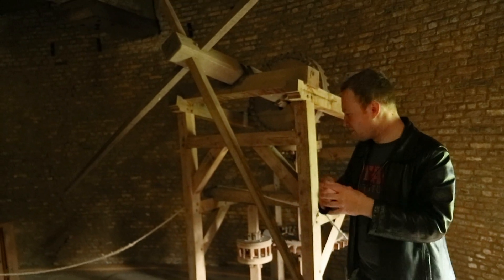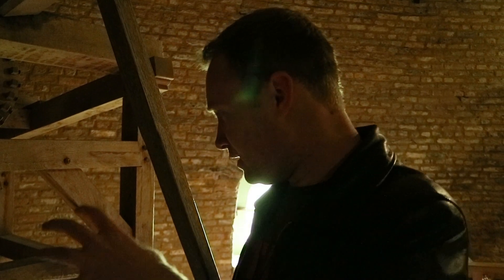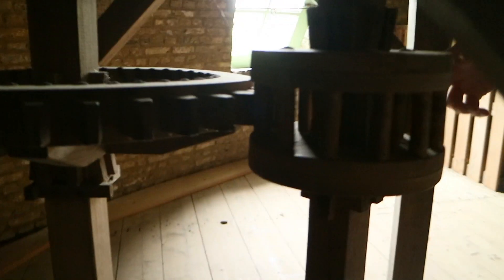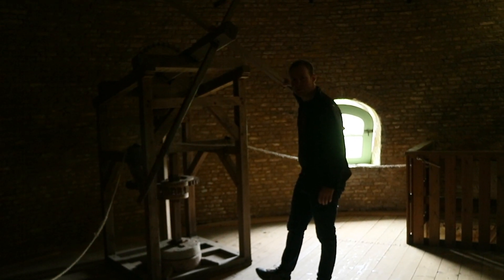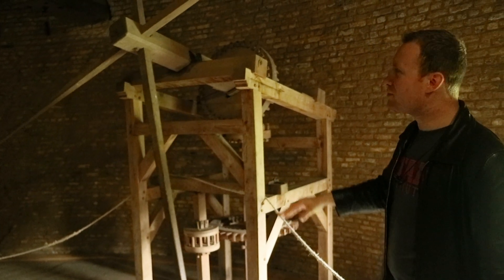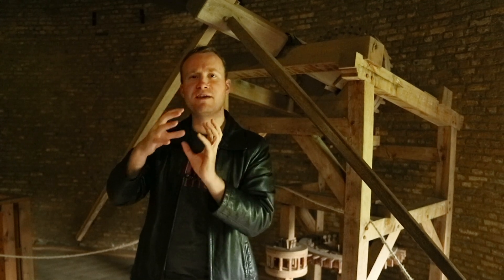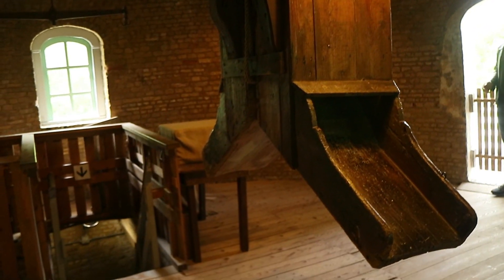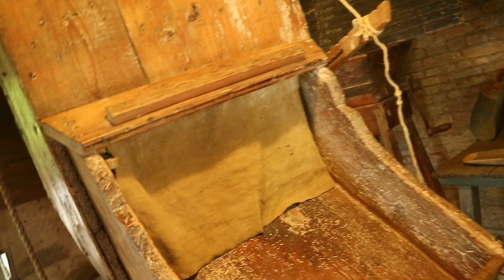What's Inside a Windmill? The Value of Models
In which JB and JF tour a massive wind powered grist mill, and JF stops to note the value of models while looking at a model of such a mill.